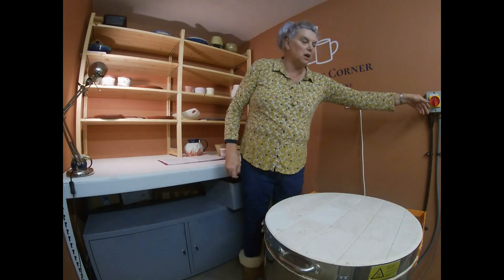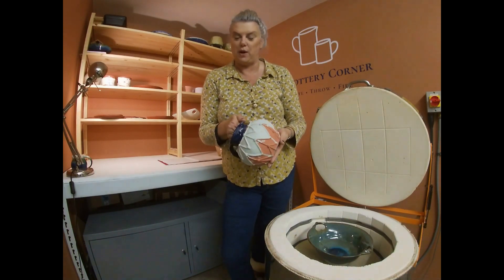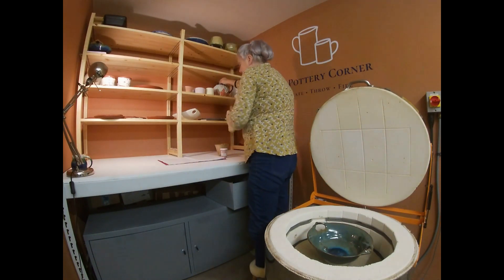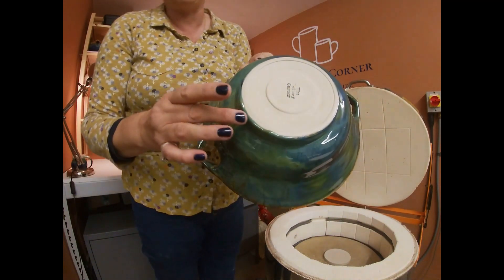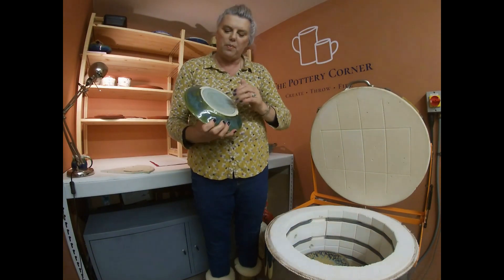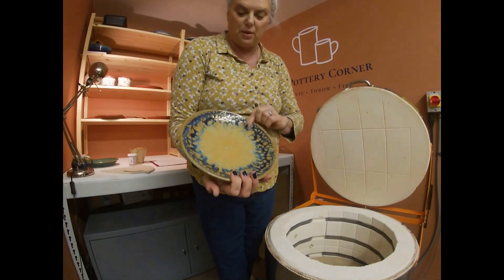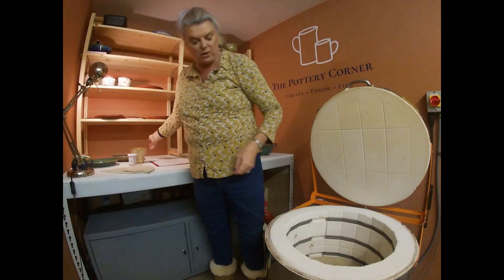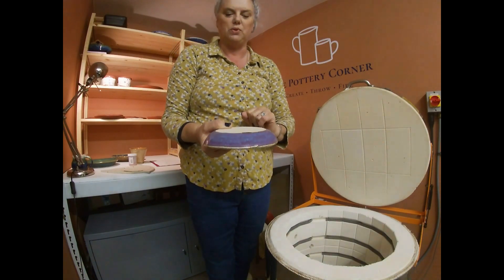Glaze Kiln Opening: Reglazing Pottery pieces with Amaco Glazes - Pottery Video/Tutorial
Hello again from The Pottery Corner my studio near Chichester on the South Coast of England for another kiln opening glaze firing. I have finally learnt how to edit a video so am now able to stop the GoPro from cutting me off in mid sentence – who says you can’t teach an old dog new tricks!  This firing contains some pieces which I have re-glaze fired having had a disappointing first glaze fire. I explain how to reglaze you work – what have you got to lose if you were unhappy with the results right?  There are also the last of Jo’s platters in this kiln.  Those of you who following my channel will know that we lost a most talented student a couple of weeks ago.  Karen and I have glazed her pieces in her favourite glaze colour – purple – so Smokey Merlot and Mulberry have been used in combination on her pieces.   I hope this will inspire you to try something new on your own work. Check out my Top Tip Tuesday videos for tips on clay related processes. If you wish to see items for sale from the studio head over to my to view items in the online shop. Course information is also available together with kiln services. Hope you have a chance to take a look. Cheers Sarah